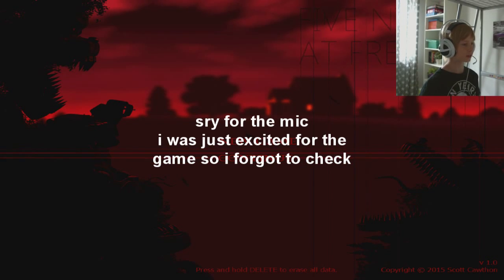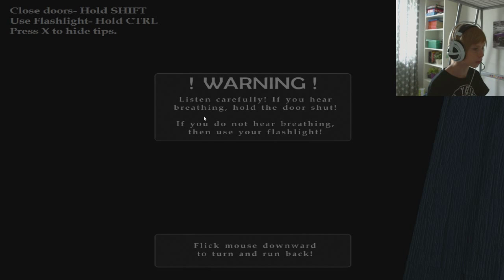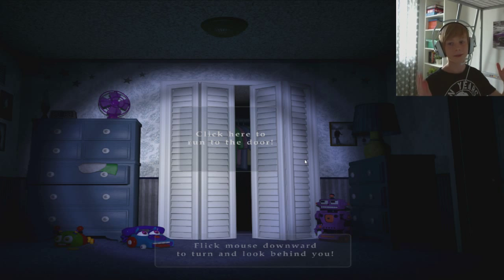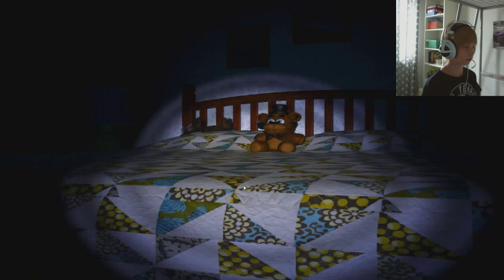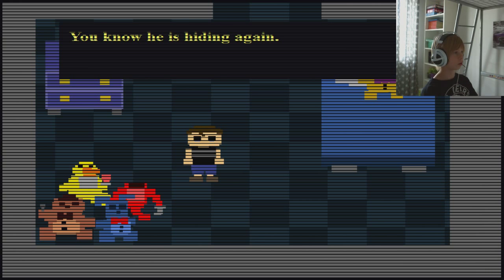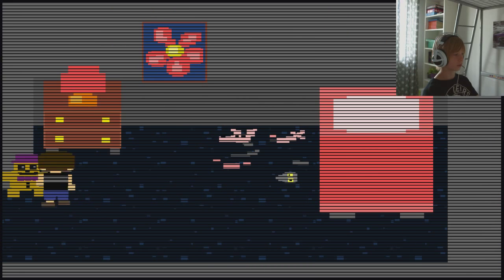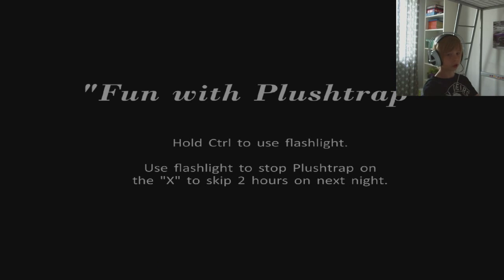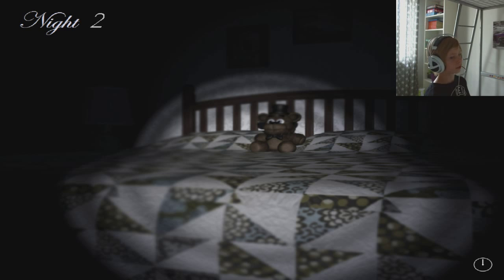Five Nights At Freddys 4! Episode 1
What's up guys! in todays video its Five Nights At Freddys 4! it was released on steam so i bought it exactly when i saw it! i was so hyped for the game and yeah i can tell one thing "SCARY" wanna know more? watch the video :)

▁ ▂ ▃ ▄ ▅ ▆ ▇ LINKS ▇ ▆ ▅ ▄ ▃ ▂ ▁

PSN: Proz_Gaming_1337
Steam: Proz

▁ ▂ ▃ ▄ ▅ ▆ ▇ F.A.Q ▇ ▆ ▅ ▄ ▃ ▂ ▁

What's Your Name? My Name Is David :)

Why did you start with youtube? I Watched Pewdiepie alot when i was 8 so i started when i was 9-10 years old. So pewds is my insperation :)